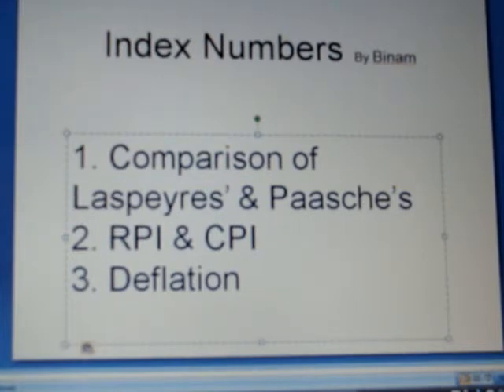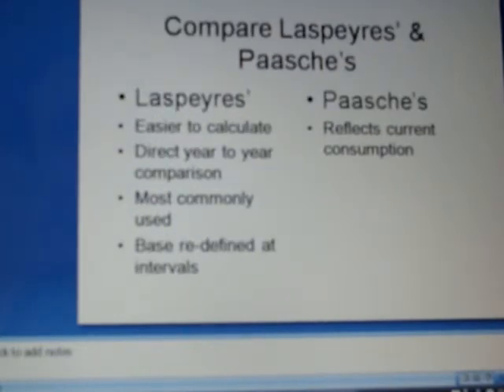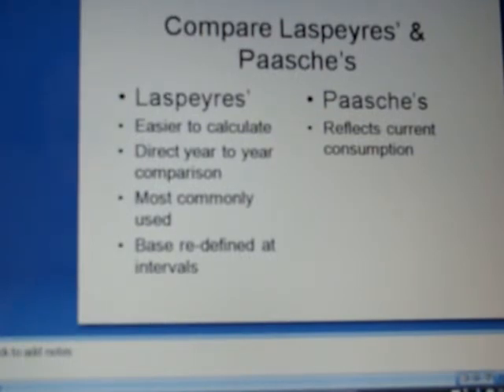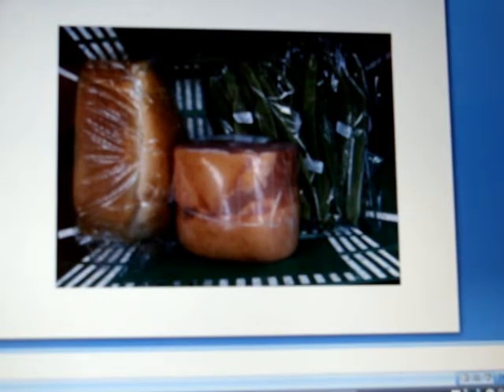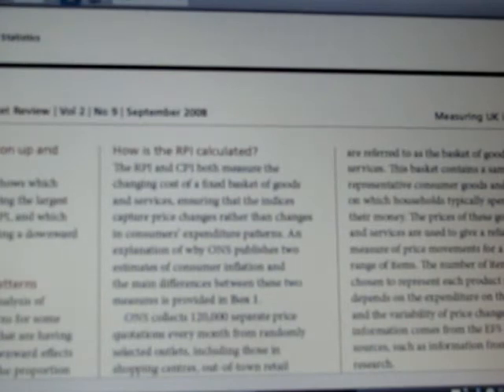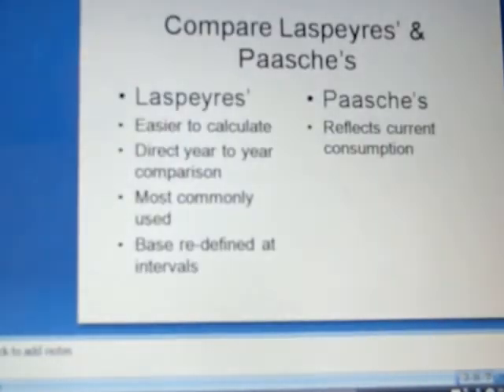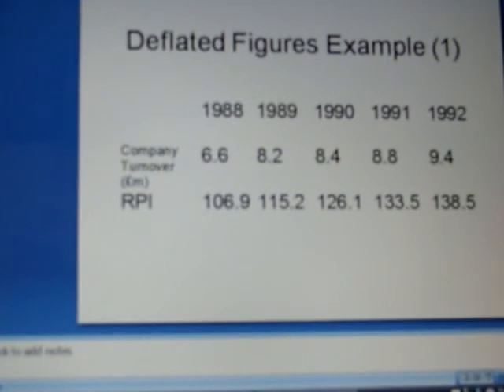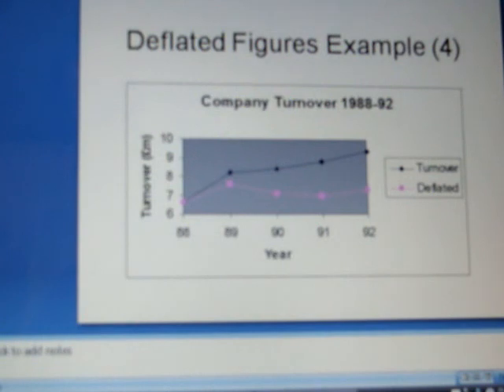Price Index 5